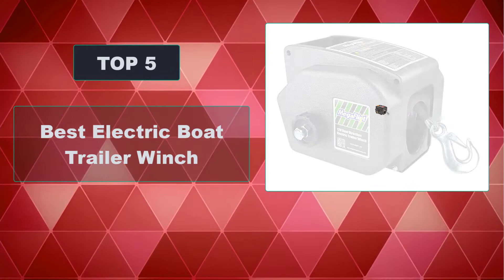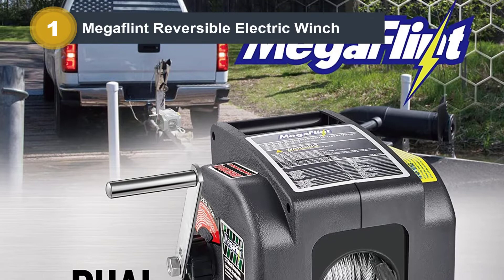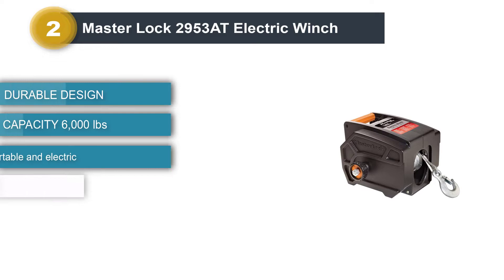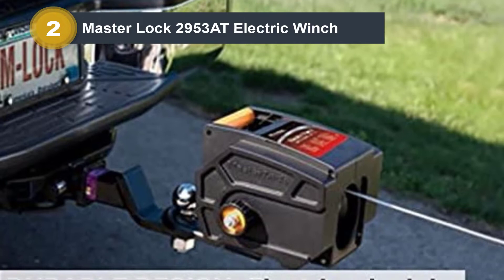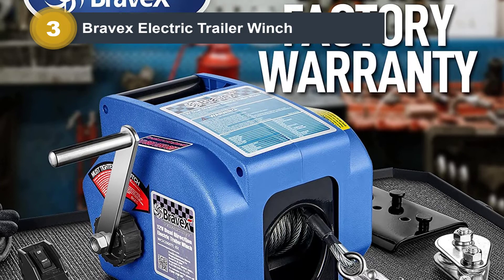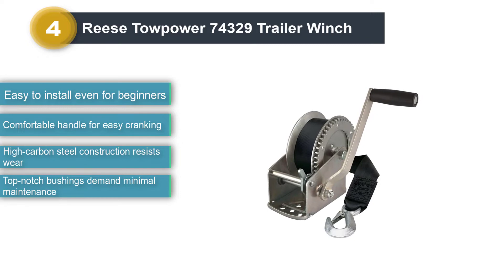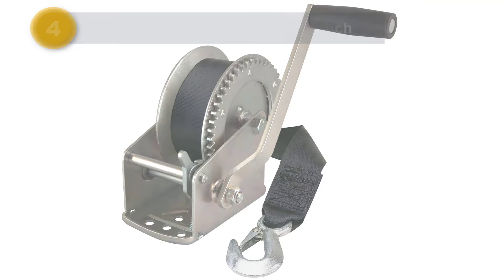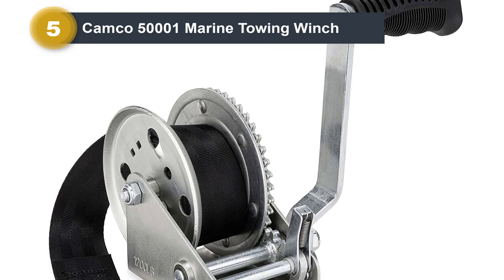Top 5 Best Electric Boat Trailer Winch | Best Power Winch for Boat Lift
List of 5 Best Electric Boat Trailer Winch 2024

0:00 Intro
0:20 Megaflint Reversible Electric Winch

1:12 Master Lock 2953AT Electric Winch

2:09 Bravex Electric Trailer Winch

3:01 Reese Towpower 74329 Trailer Winch

3:54 Camco 50001 Marine Towing Winch

4:42 Outro

Hope You Enjoy Our Electric Boat Trailer Winch Reviews - Best Power Winch for Boat Lift